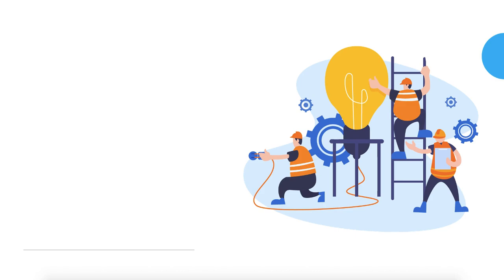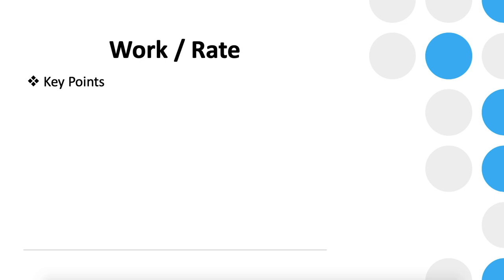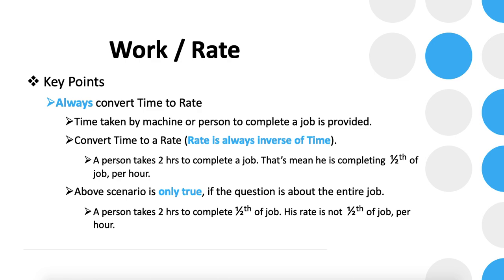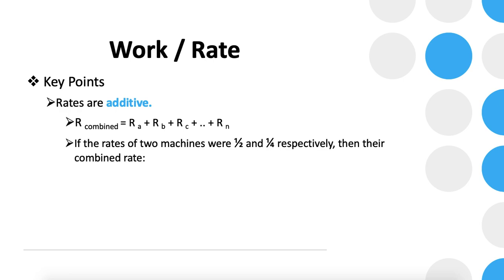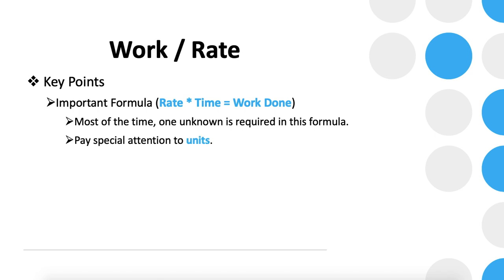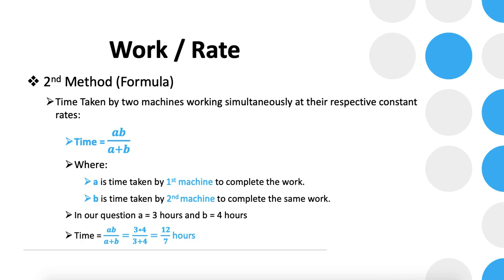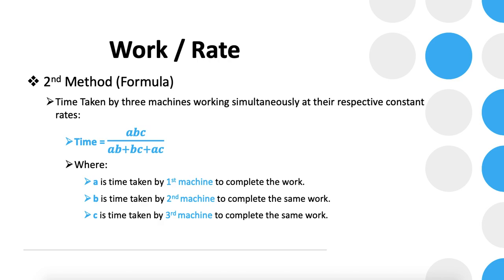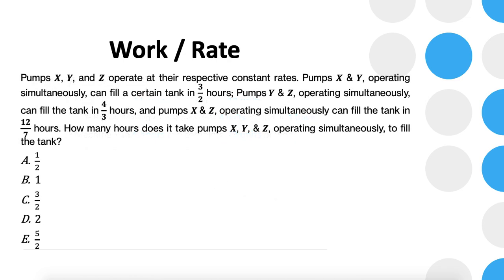Frequently Asked Questions in GRE Exam | Rate Work GRE | Commonly Tested Exam Questions GRE (Part 5)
There are a lot of doubts among students regarding Rate Work Questions tested on the GRE. Rate and Work Questions may appear in any of the GRE Quantitative Reasoning formats: Quantitative Comparisons,  Numeric Entry, or Multiple Choice. This video explains 3 methods to solve common Rate Work Questions tested on the GRE.

Note: I make a mistake while speaking at 13:37 and 13:47. The sum is 24 units/hour.

This video is the 5th part of the series on "Frequently asked Questions in GRE Exam". These frequently asked questions in GRE (Commonly Tested Exam Questions GRE) are based on recent test takers' experiences and my own teaching experience over the years. There is a very high probability of getting such question types and concepts in the GRE Exam, so anyone who is preparing for GRE should not miss any of the single videos from this video series. These videos will definitely be helpful for scoring a perfect 340 GRE score.

The Quantitative Reasoning measure of the GRE ® General Test assesses your: basic mathematical skills, understanding of elementary mathematical concepts, and ability to reason quantitatively and to model and solve problems with quantitative methods.

Once understood by the students, everyone will be well-equipped with tools including shortcuts to ace such questions in Exams. GRE and GMAT are the two widely accepted Graduate Exams for anyone seeking admission to a Master's Degree or Master's in Business Administration (MBA).

GRE INSIGHT is an Ideal place to make yourself conceptually strong and to get equipped with Tips & Tricks for performing exceptionally well on GRE.
⏱️⏱️VIDEO CHAPTERS⏱️⏱️
0:00 Introduction to Video
0:27 Question (Work Rate)
0:43 1st Key Point
1:38 2nd Key Point
2:30 3rd Key Point
3:55 1st Method (Conventional Method)
5:19 2nd Method (Formula)
8:21 1st Method (LCM)
10:47 Solution to Question (Conventional Method)
12:41 Solution to Question (LCM)